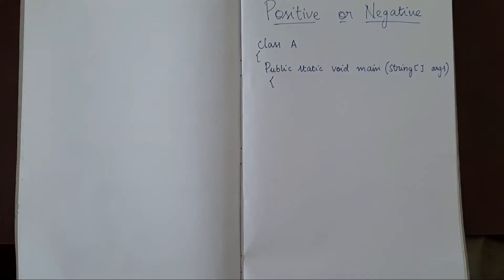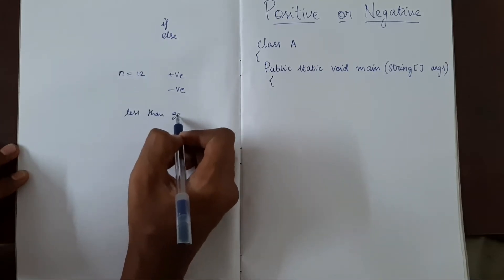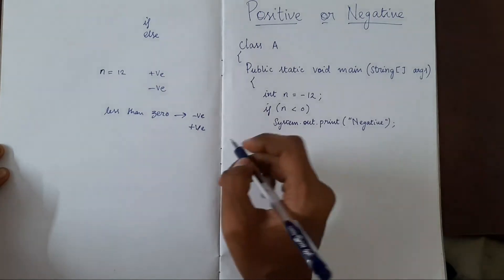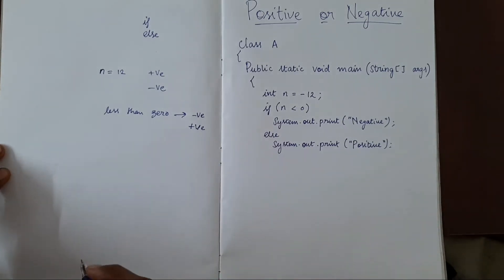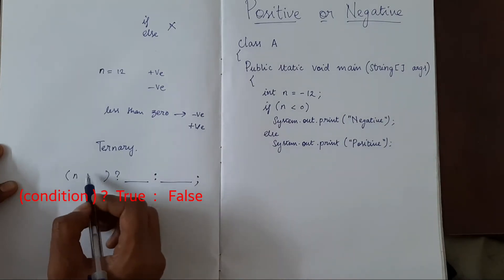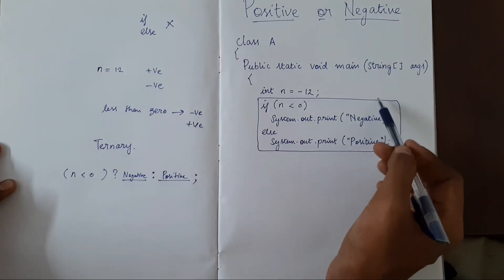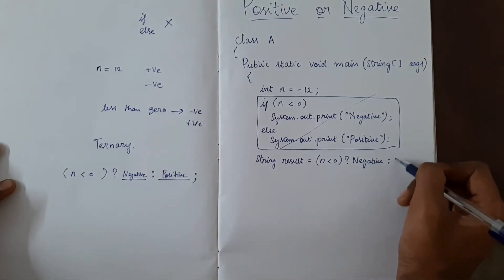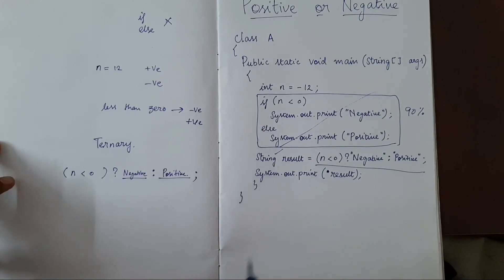Number is Positive or Negative? | Without using 'if - else' | Java